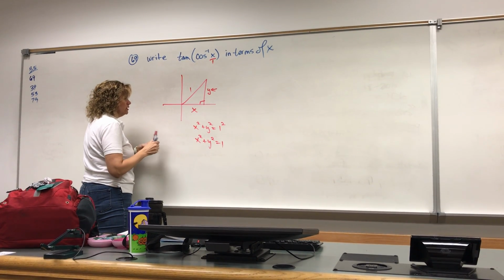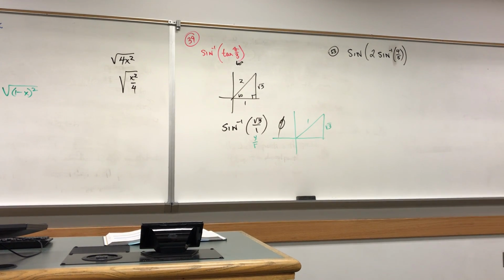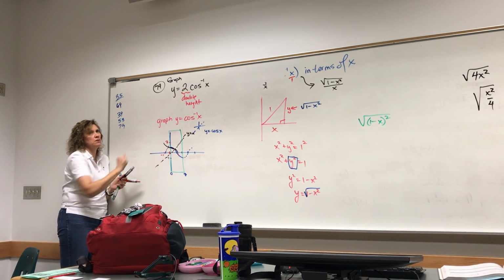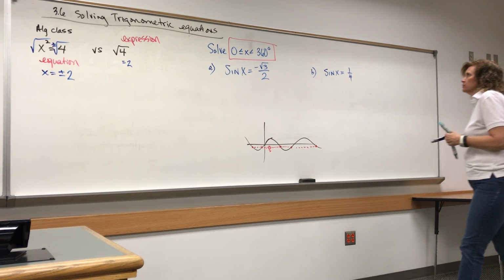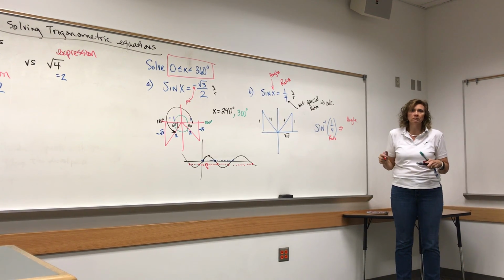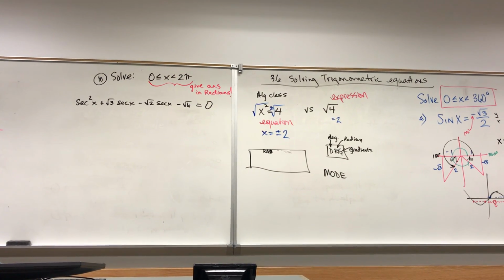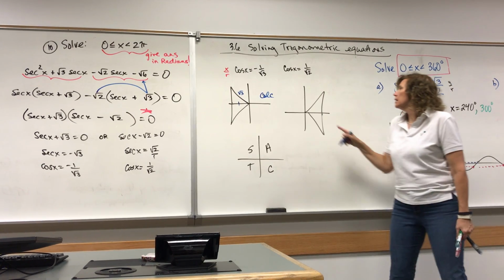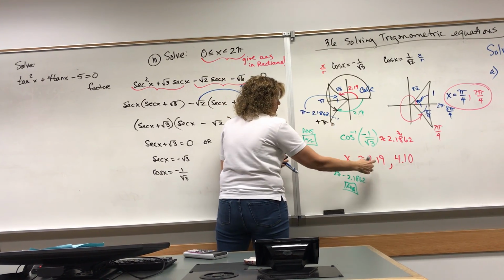Friday, October 4th 2019 3.5 continues